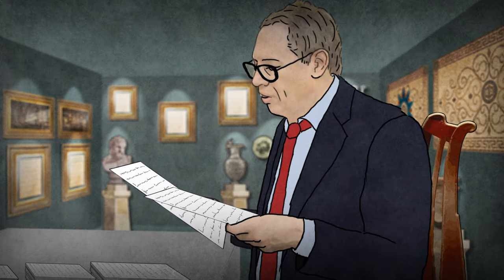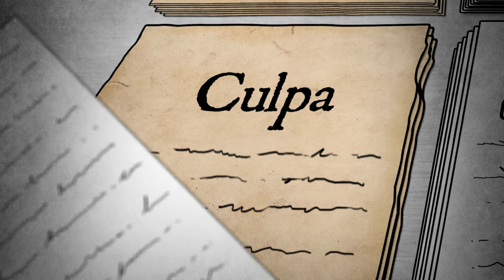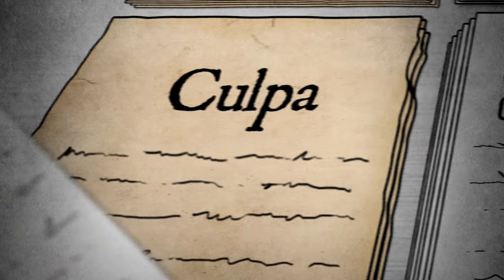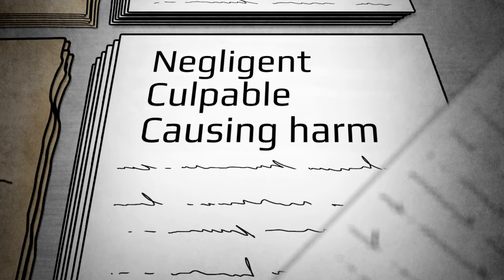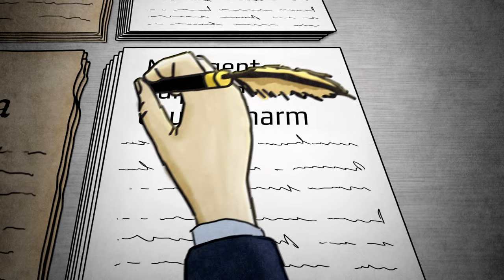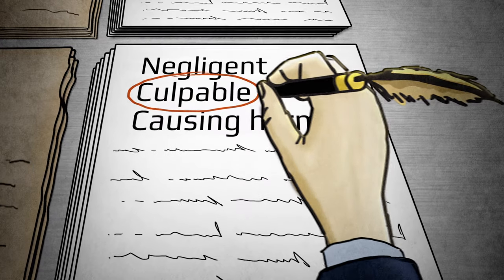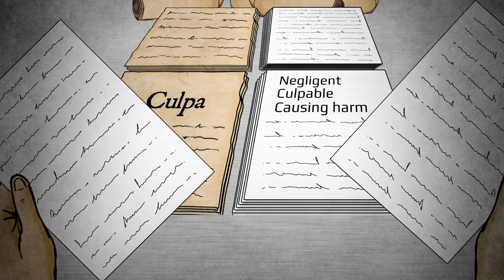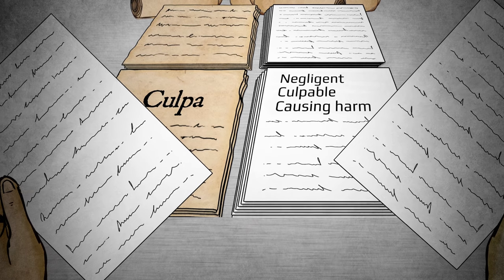Do you need to be a classicist to understand Roman Law? [No. 86]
Does the language barrier prevent an English speaker from understanding the Roman Law?  Professor Richard Epstein explores how conflicting translations can actually help a scholar discern meaning in a text. The translation of a single word can often have broad implications, but you don’t have to be a classicist to survey the various alternatives proposed by scholars.

Professor Epstein is the inaugural Laurence A. Tisch Professor of Law at NYU School of Law, a Senior Fellow at the Hoover Institution, and Professor of Law Emeritus and a senior lecturer at the University of Chicago.